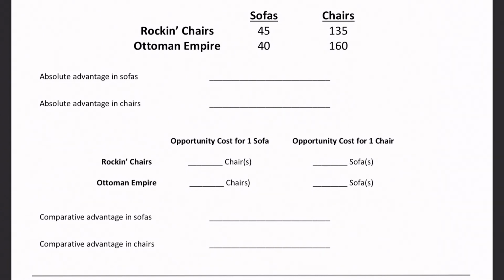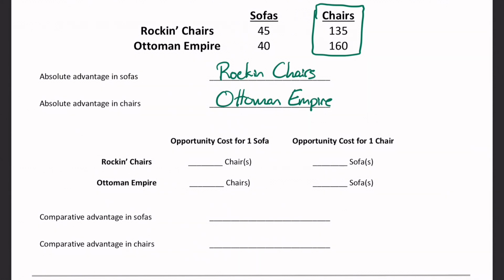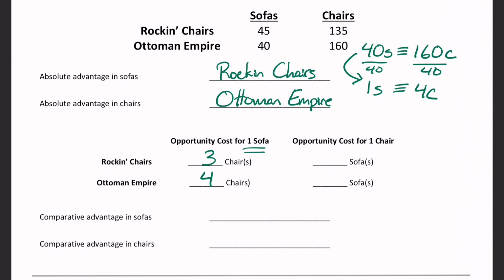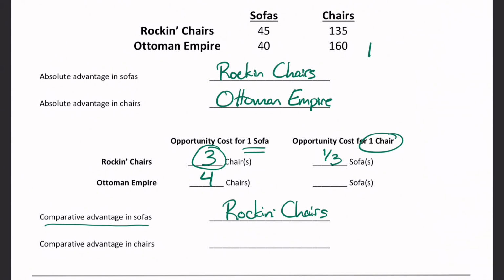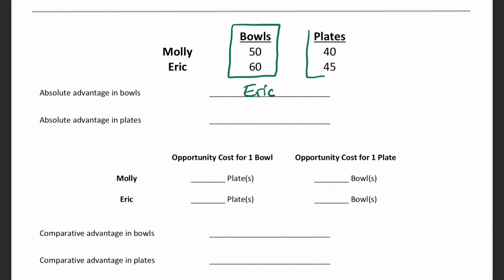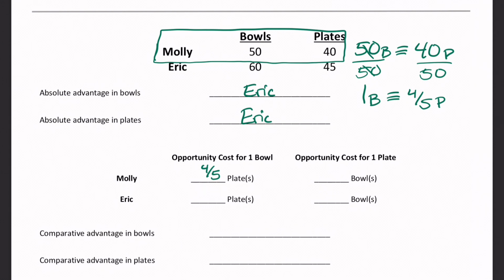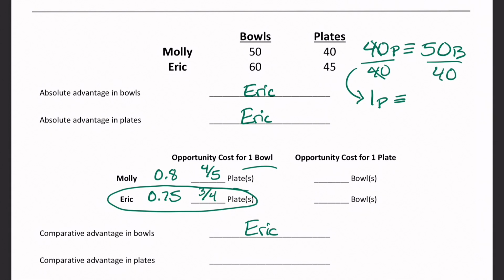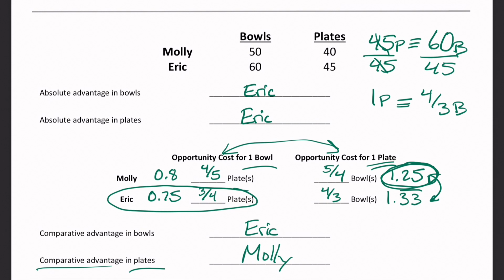1.3 - Economic Growth (Practice Problems)